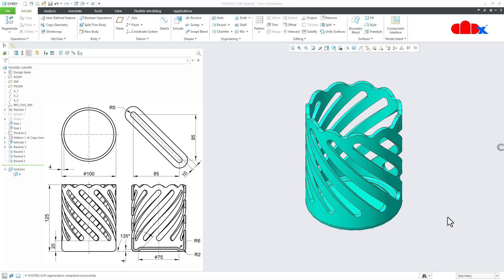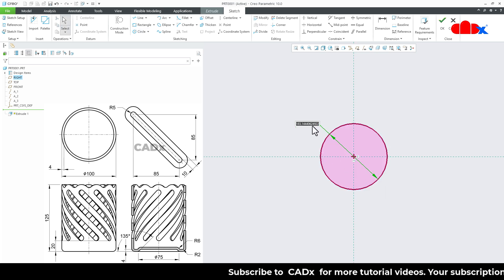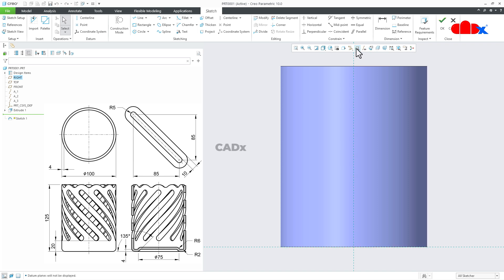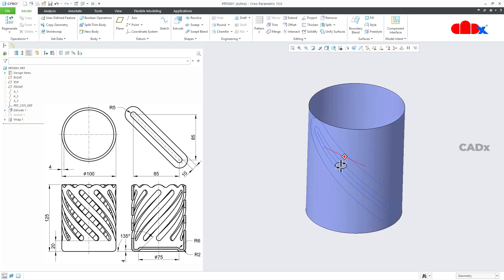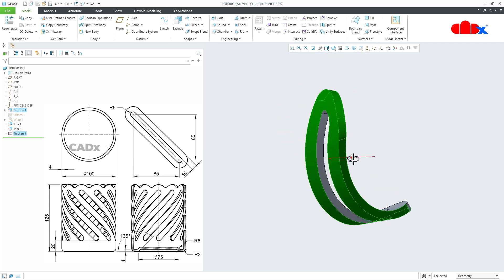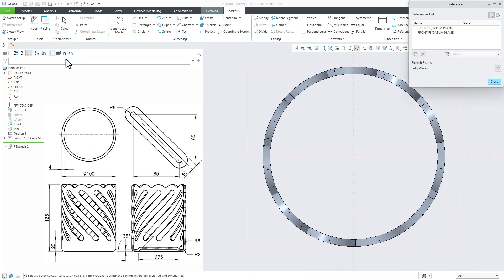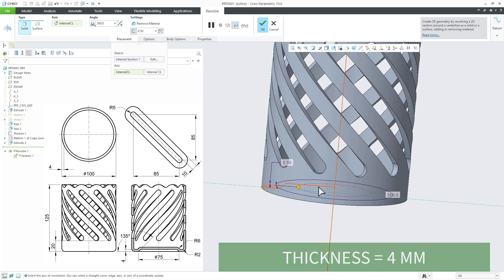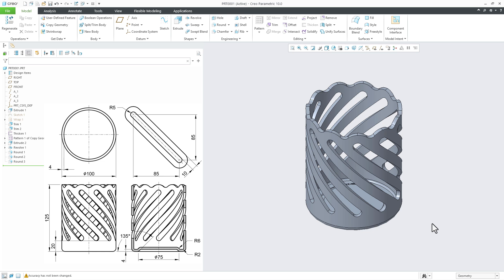Twisted cup | Surface design in Creo Parametric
Twisted cup in Creo Parametric
In this tutorial, you will learn all the surface techniques to design this part. This tutorial mainly focuses on wrap, trim, thicken and geometry pattern to design this part. This tutorial also covers additional techniques to design the part. So let's get started.